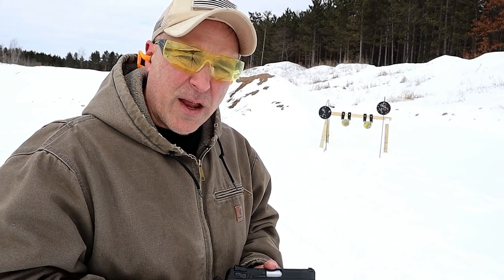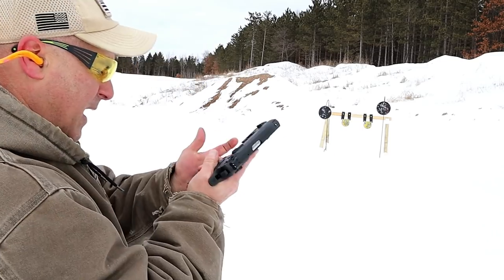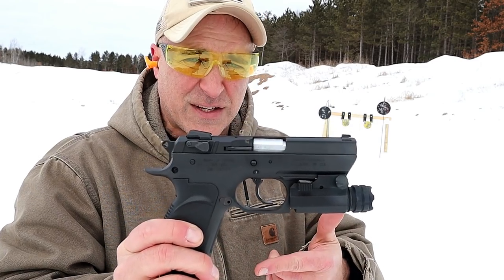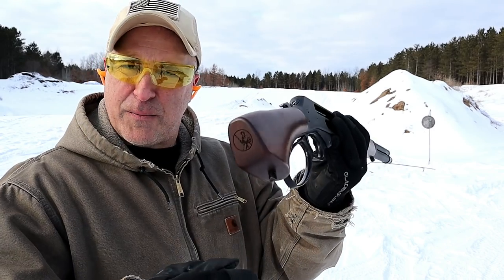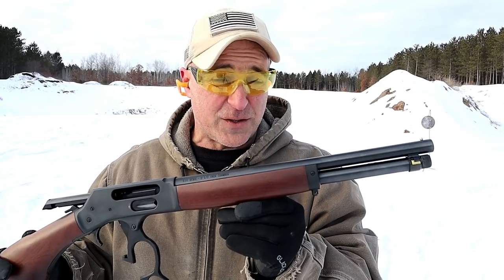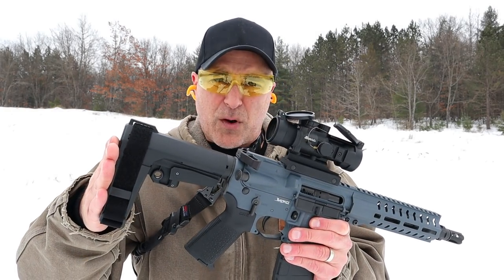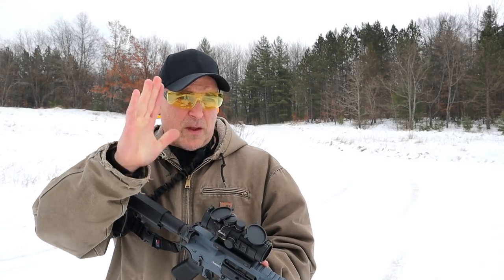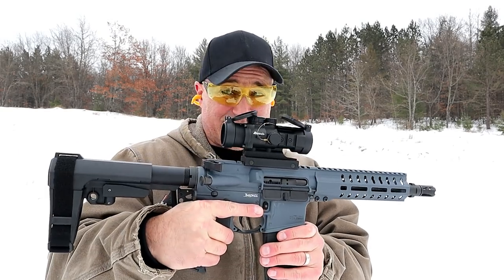1 Handgun, 1 Shotgun & 1 Rifle (well kinda) (Episode 14) - TheFirearmGuy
Here is a "1 Handgun, 1 Shotgun & 1 Rifle" video. This is episode 14 of this ongoing series. I have to admit, I cheated a little with this because the shotgun I used is actually a firearm and the rifle I used is actually a pistol. I could title this episode, "1 Handgun, 1 Shotgun Load & 1 Rifle Round." None the less, let me know if you like my choices.